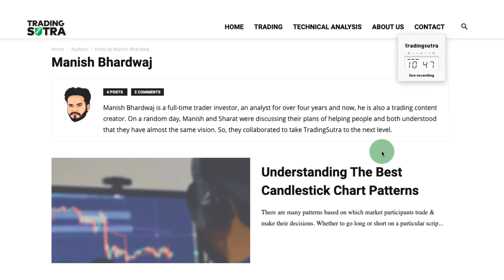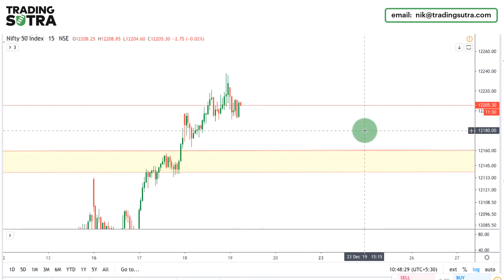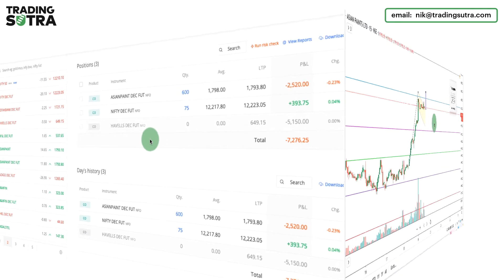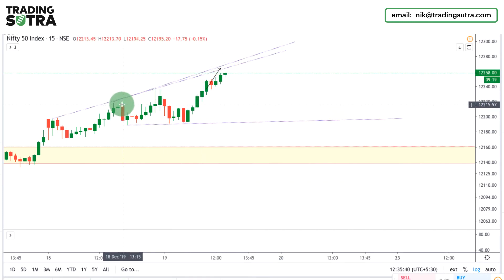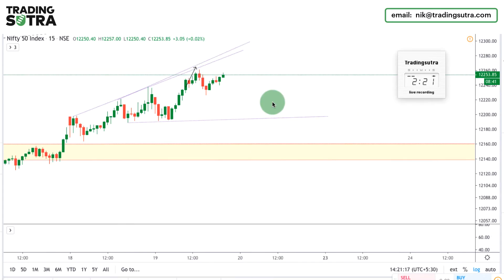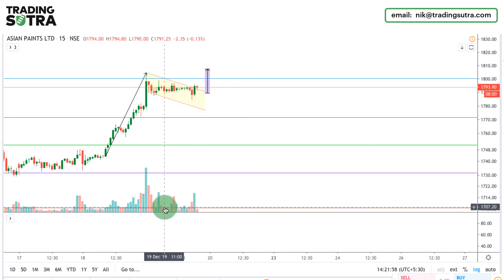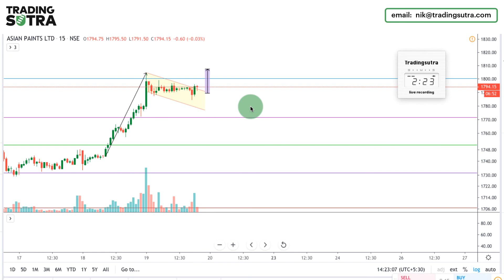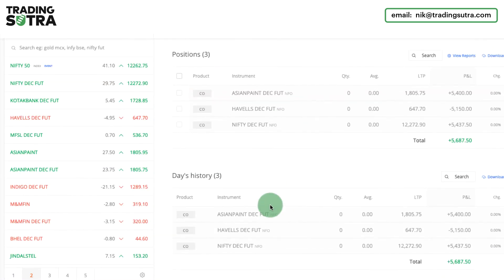Live Intraday Trading Example - 19th Dec 2019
Welcome to another video of the 'Live Intraday Trading Examples' series where we post live recorded intraday trades taken by us for learning purposes. These videos are small in duration but really helpful if anyone is looking to learn how to trade intraday.

In today's video, Manish turned his losing day into a profitable day by having patience and trust in his trading plan.

You have a lot to learn from today's video.

If you follow these videos, you will learn how we take trades and understand important things to remember in intraday like:

- What to look into any intraday trade
- Why we entered into any day trade
- What to consider before entering into a trade
- Why we picked any stock for Intraday
- When do we exit any position in intraday
- When to cut loss in intraday trade
- When to book profit in intraday trade

All the above points you won't learn in just one video but if you follow this live trading series then you will learn a lot.

Today's Trade/Stocks:
ASIANPAINT, HAVELLS, NIFTY - 19th December 2019

If you like any of the ideas shared on this channel and you wish to trade or make any investment then please do your own research or consult any financial advisor before making any decisions. Understand and manage your risk if you want to stay in the financial market for the long term.